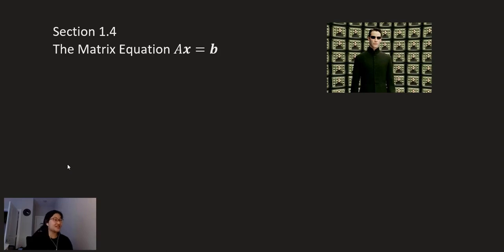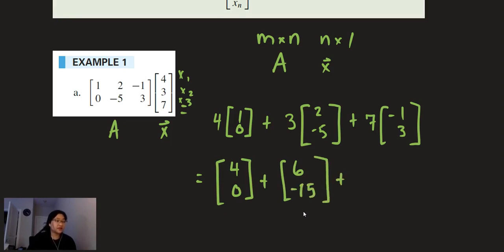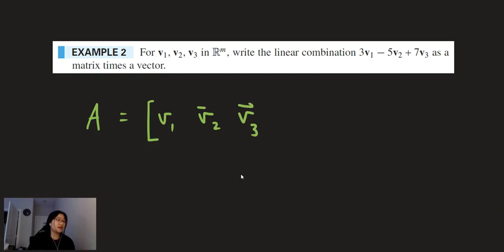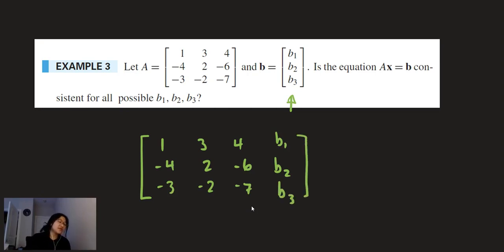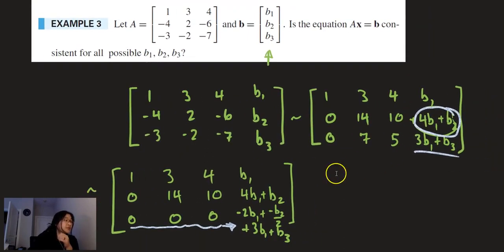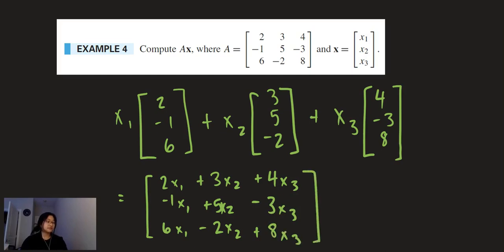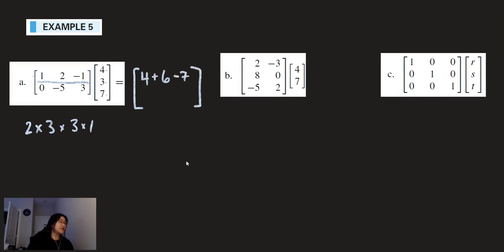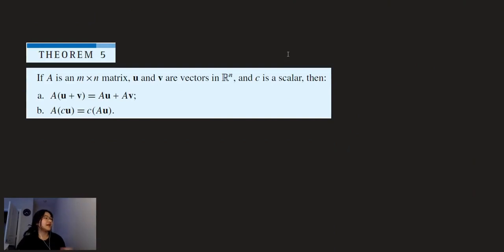Linear Algebra Lay Section 1.4 The Matrix Equation